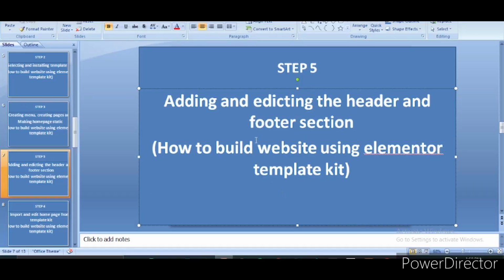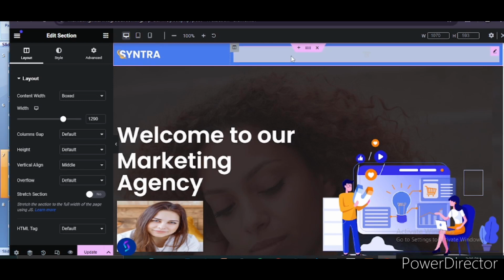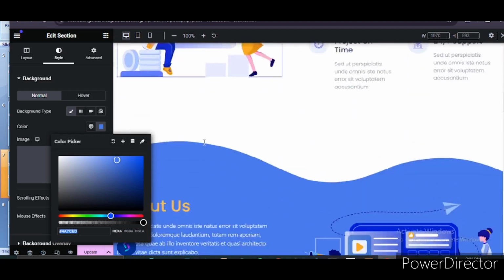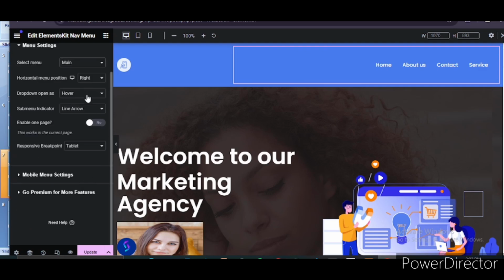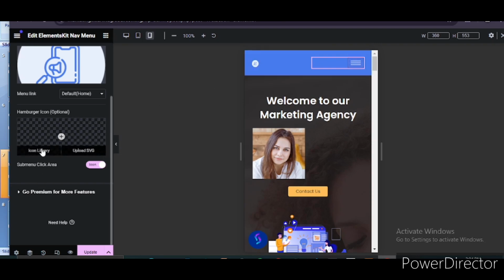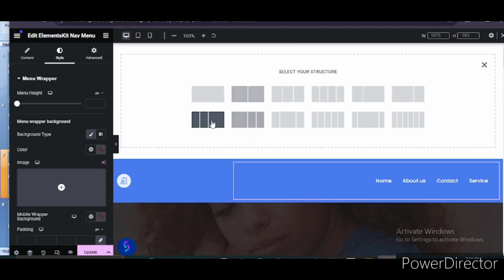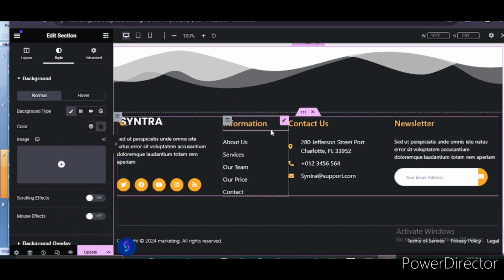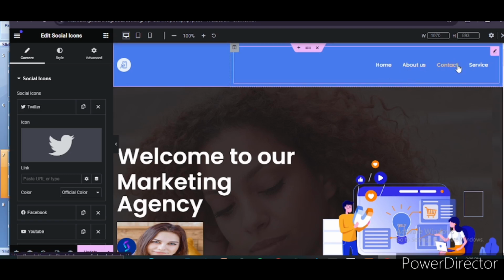Step 5. Adding and Editing the Header and Footer section of the Elementor Template kit